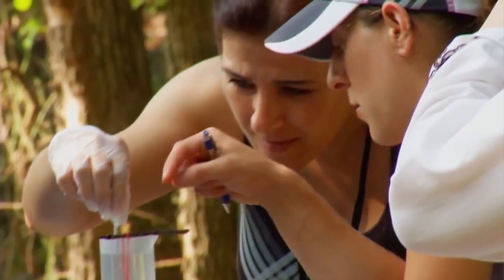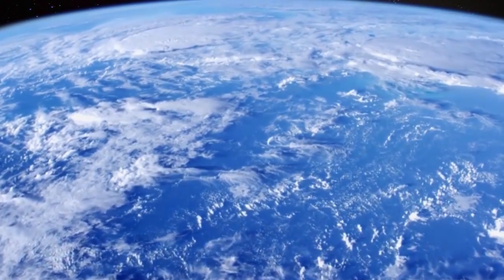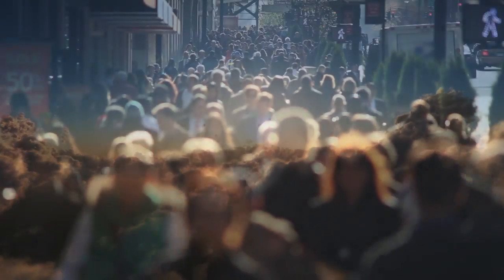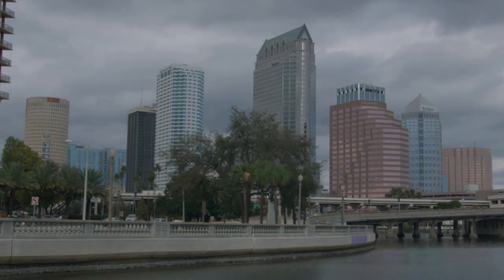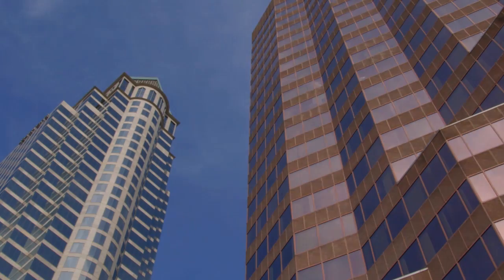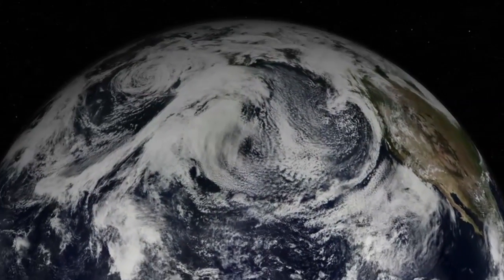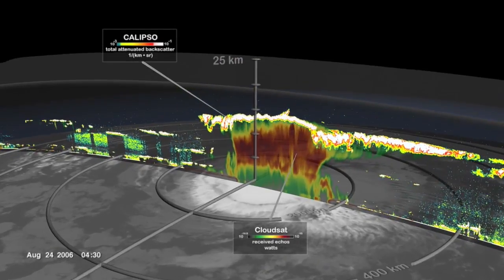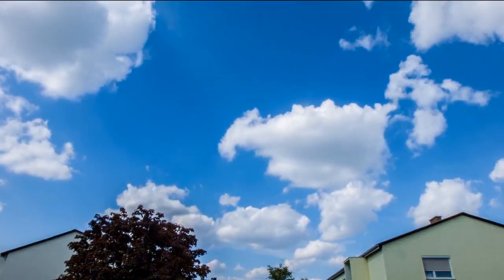GLOBE Cloud Science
Jessica Taylor, cloud scientist and education specialist at NASA Langley Research Center, describes why scientists are interested in clouds and how citizen observations can help further cloud science.